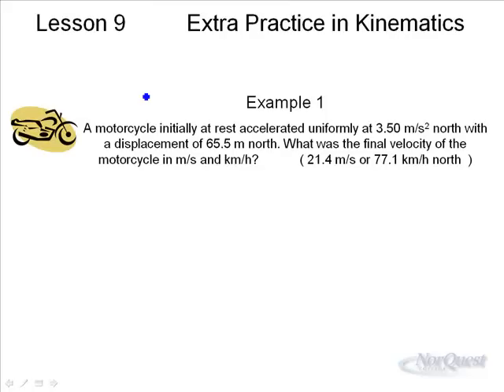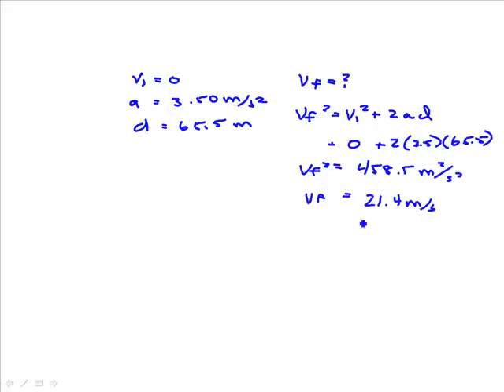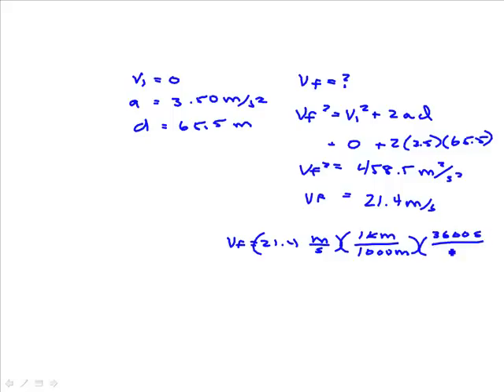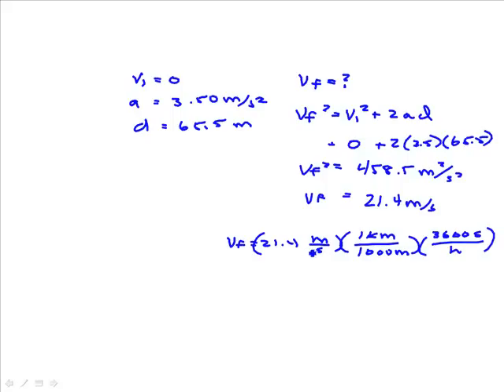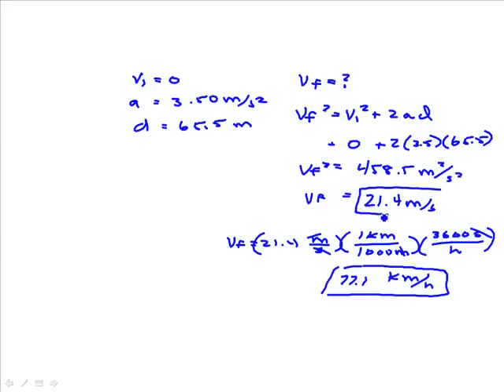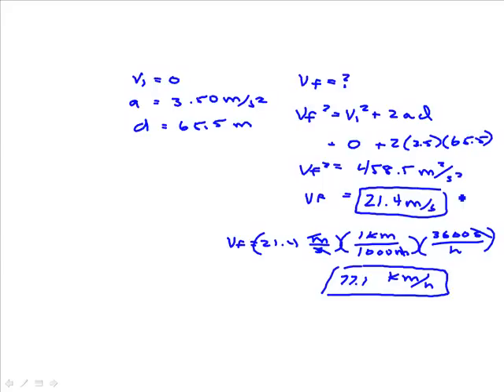Kinematic Practice 1 Physics 20 Unit 1